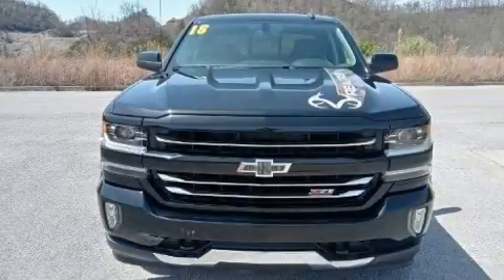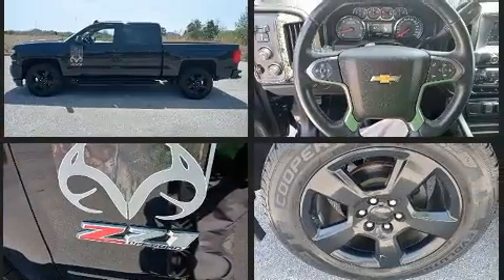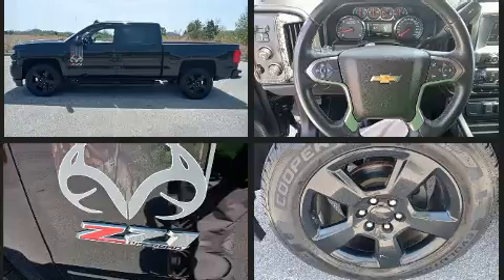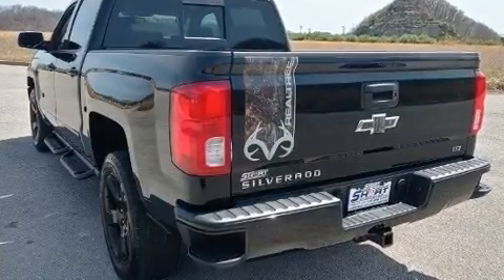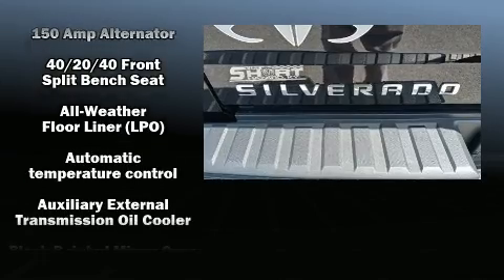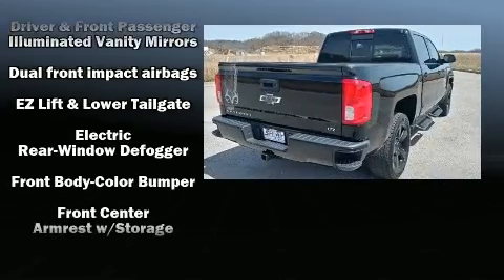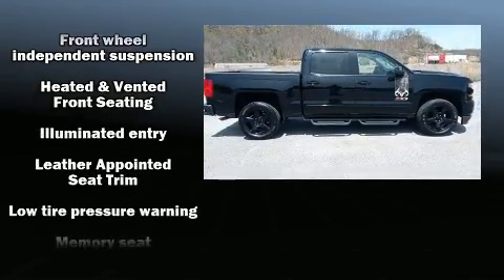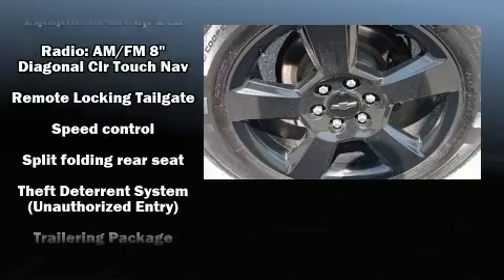2018 Chevrolet Silverado 1500 LTZ in Hazard, KY 41701-5338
Get excited about the 2018 Chevrolet Silverado 1500. Smooth gearshifts are achieved thanks to the powerful 8 cylinder engine, and for added security, dynamic Stability Control supplements the drivetrain. Four wheel drive allows you to go places you've only imagined. It's equipped with tons of terrific amenities, but it won't break your budget. Like power windows, mirrors, and seats, leather upholstery, a built-in garage door transmitter, an automatic dimming rear-view mirror, heated seats, telescoping steering wheel, a trailer hitch, and more. Chevrolet also prioritized safety and security with features such as: dual front impact airbags with occupant sensing airbag, front side impact airbags, traction control, brake assist, a panic alarm, and 4 wheel disc brakes with ABS. Our team is professional, and we offer a no-pressure environment. We'd be happy to answer any questions that you may have. We are here to help you.